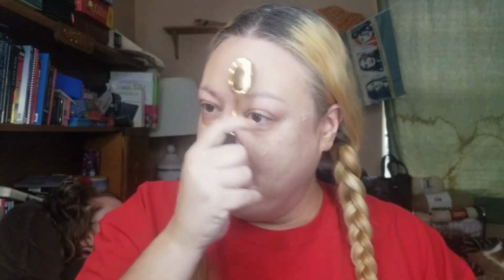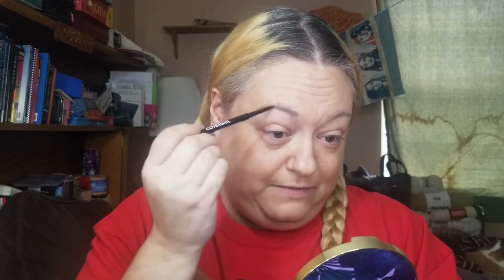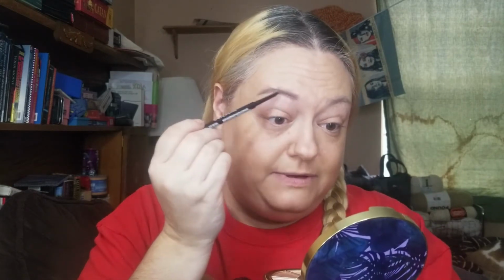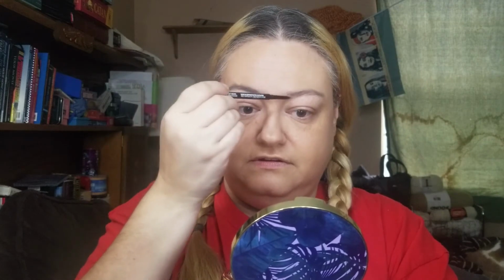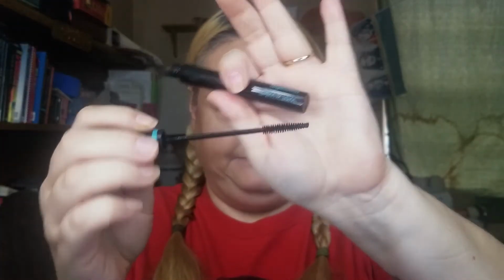Testing Waterproof Makeup: Will It Really Work?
Soap & Glory Kick Ass Foundation in 5
Benefit Boing Concealer in 3
Maybelline Age Rewind Concealer in Fair
Benefit Hula Bronzer
The Balm Frat Boy
Covergirl Ultrafine Brow Pencil in Brown
Wet n Wild MegaSlim Skinny Waterproof Mascara
L'oreal Infallible Liquid Lipstick in Cowboy

Intro Music Nimbus by Eveningland Nimbus - Eveningland